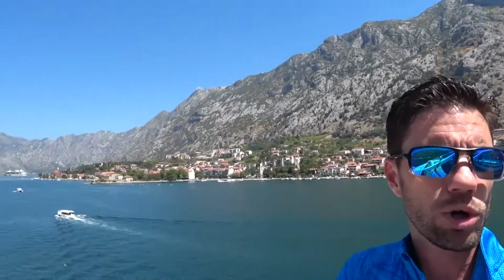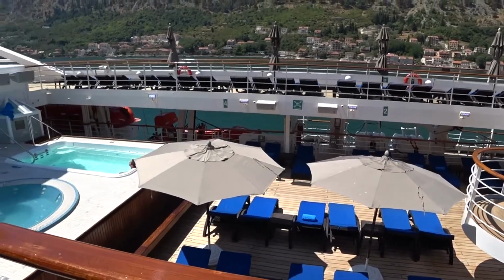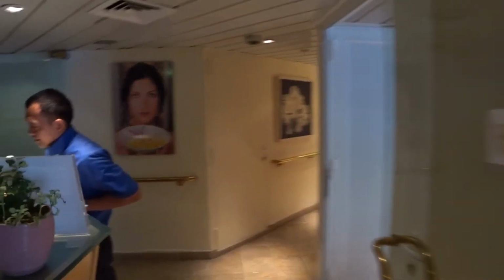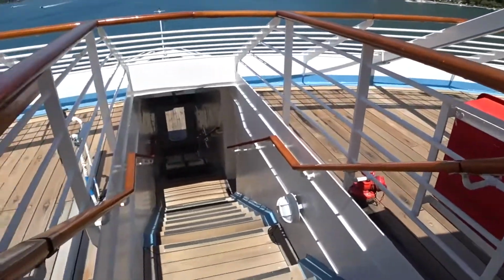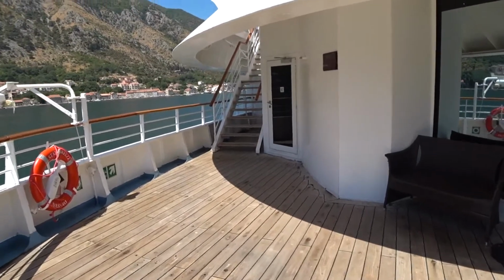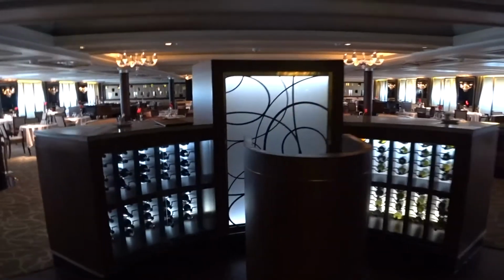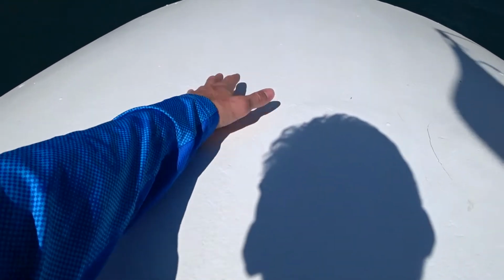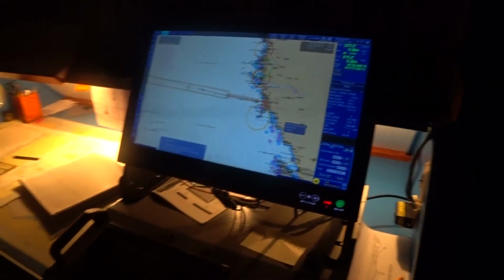Windstar Cruises Star Breeze Full Tour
Windstar Cruises